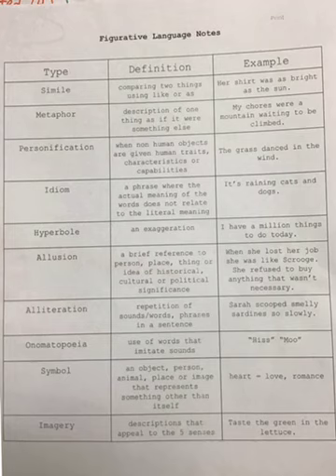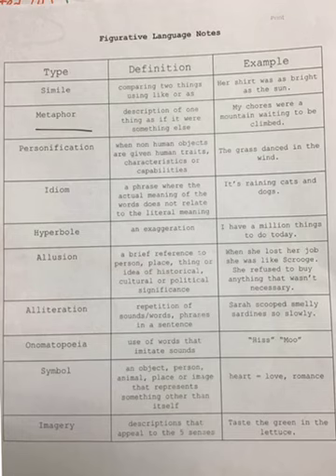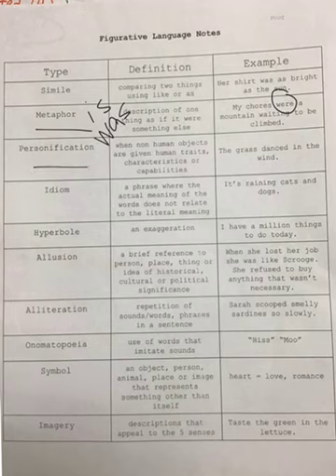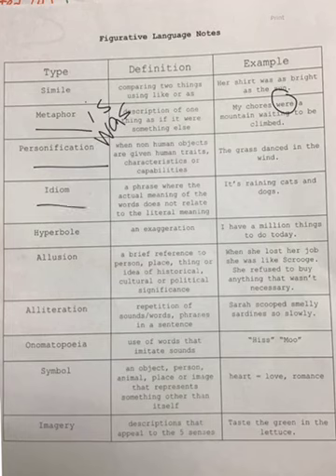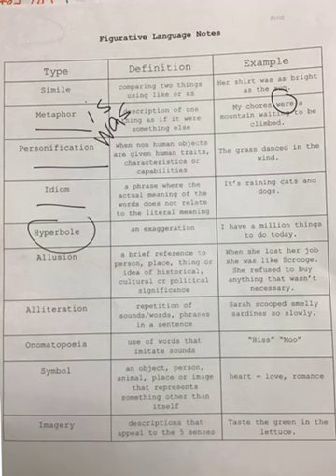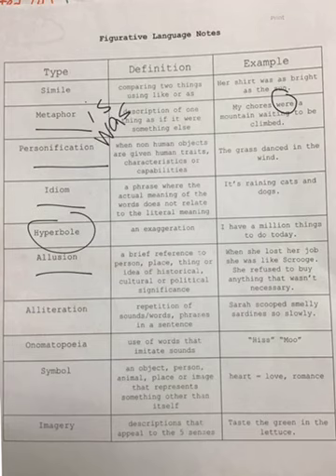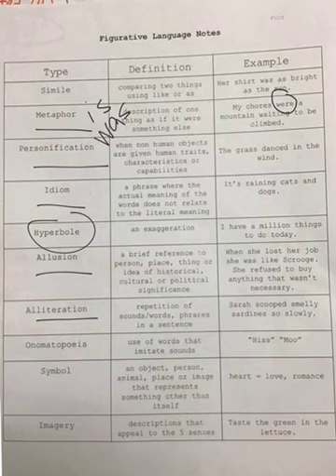Figurative Language Notes/Lesson